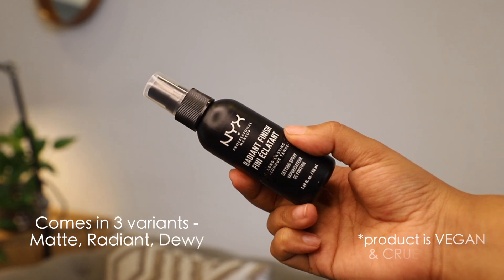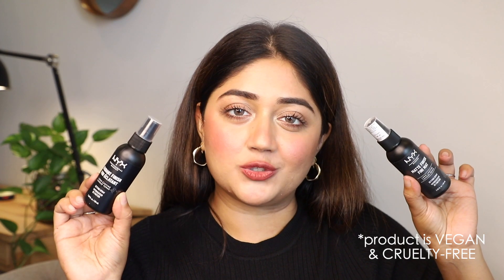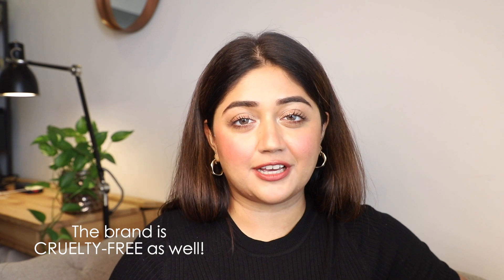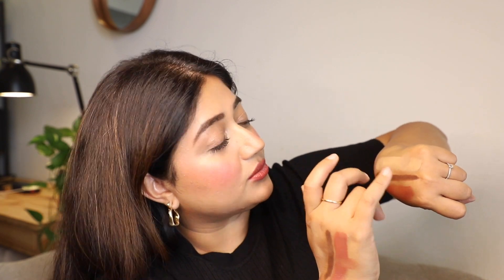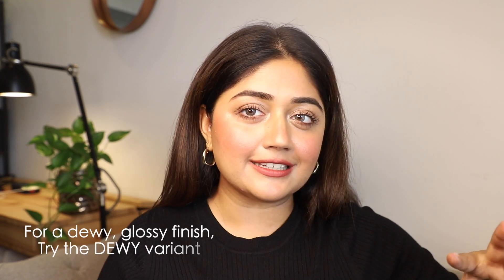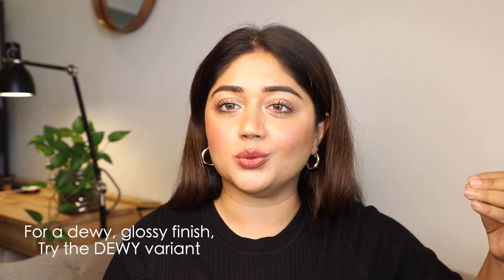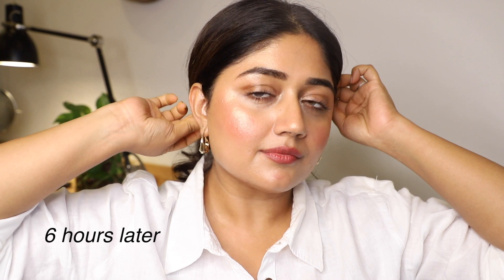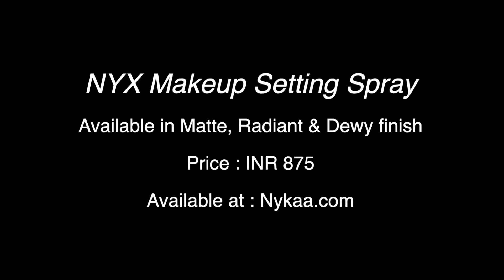NYX Setting Spray WEAR TEST + REVIEW | Make your Makeup last longer | corallista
NYX Setting Spray WEAR TEST + REVIEW | corallista
Available in 3 variants - Matte, Radiant and Dewy

✰  SOCIAL MEDIA  ✰
Instagram  ➭  @corallistablog

*Thank you to NYX for partnering with us for this video.